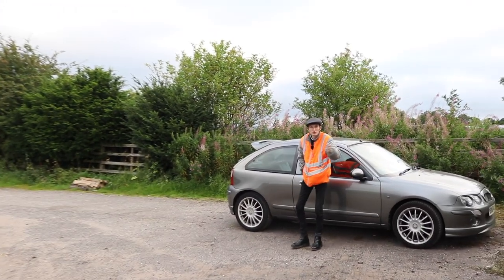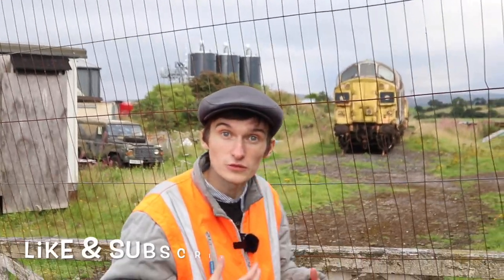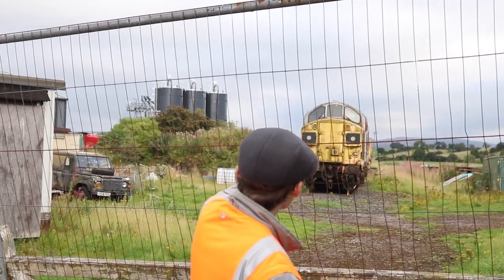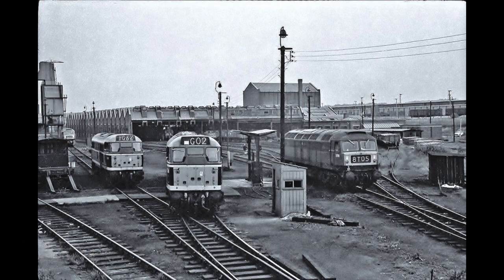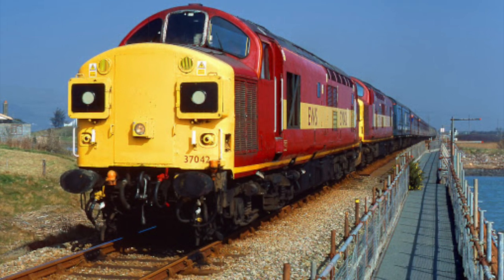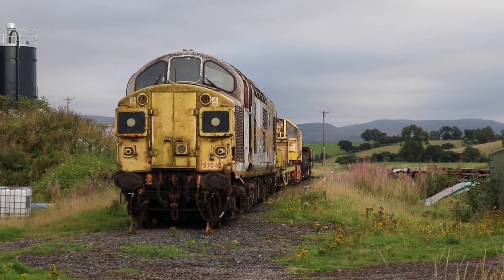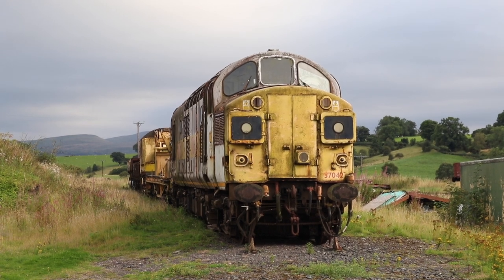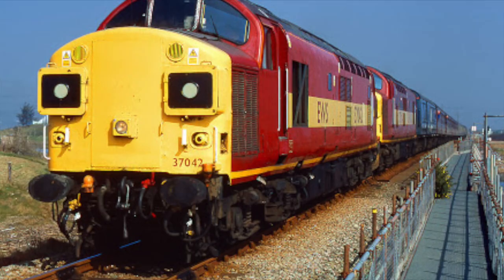Hunting The Wild Beast Class 37 042.............Eden Valley Railway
Today's Video yours truly Thomas Edward "TE" Goes looking at wee beastie Class 37 what's not seen the fresh railway lines in long time we talk about it's history from 1962 and we look at old footage as well as pictures.

New Gold Dreamer Class 37042 footage

Bashers footage

My Instagram is @modellandroversoffroad